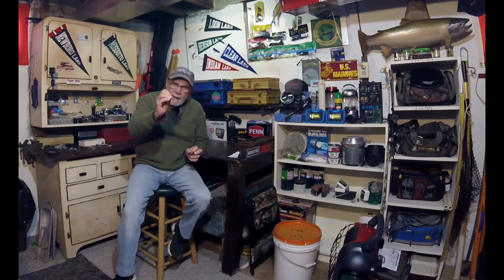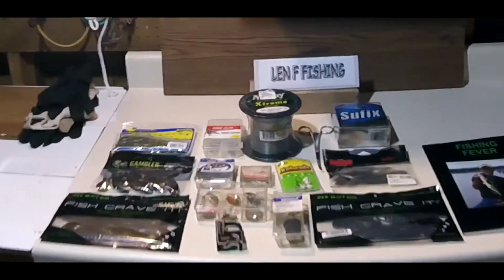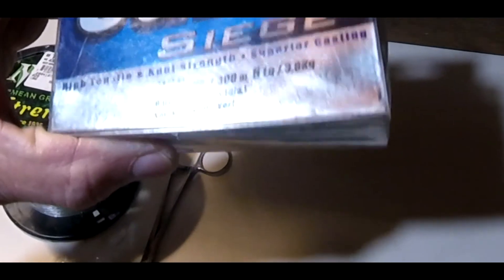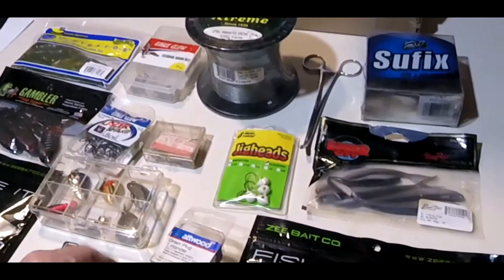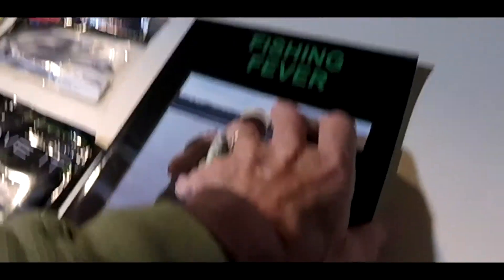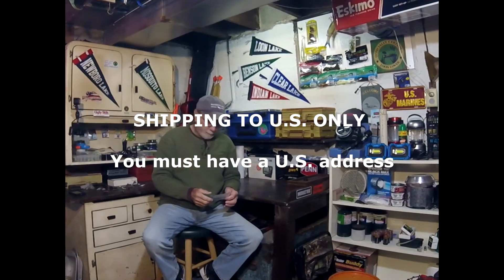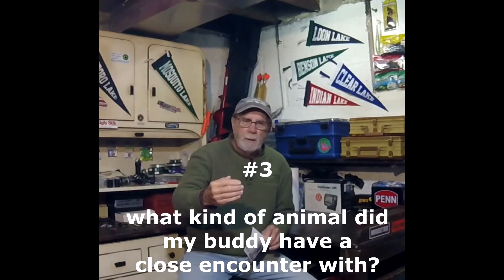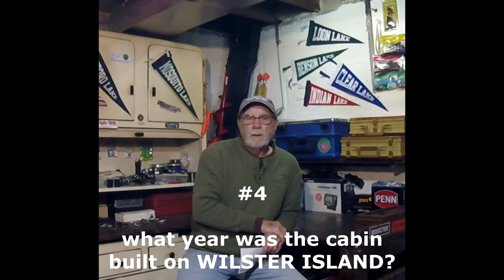SUBSCRIBER GIVE AWAY CONTEST! ENDING ON DEC 8, 2022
(The Semi-Finalists are listed below)
As my channel is on the verge of having 500 subscribers I hope you have a little fun with this and win a fantastic bunch of fishing stuff.

I have received correct answers from:
1. The Crappie Assassin
2. Jason Bozic
3.
4.
5.